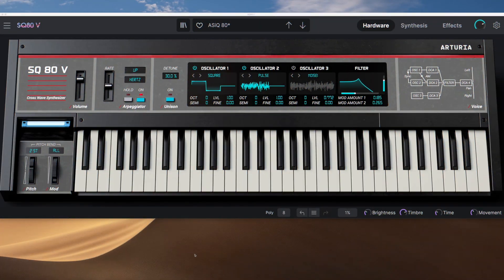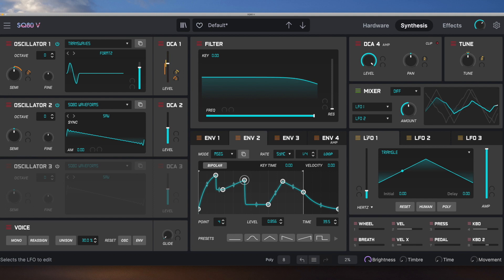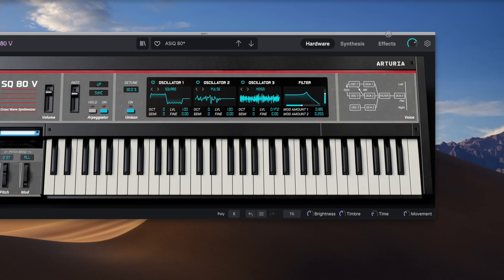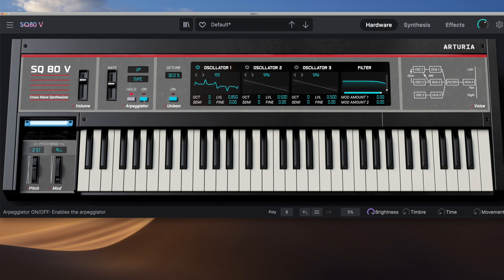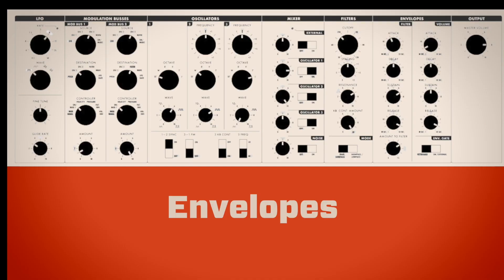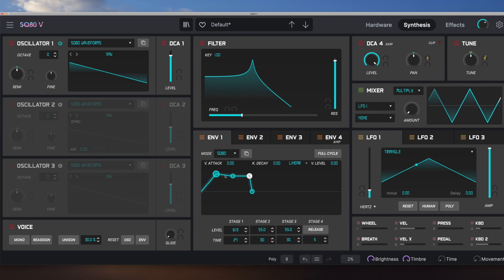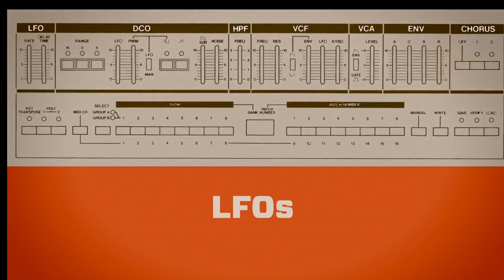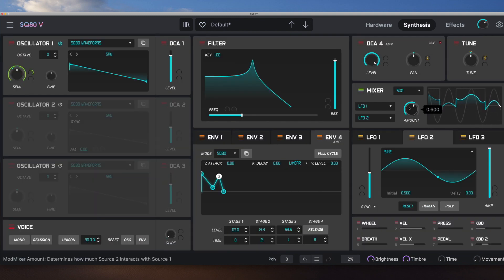ARTURIA SQ80 V // full review, demo and walkthrough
This is an in-depth review, walkthrough and tutorial for the @ArturiaOfficial  SQ80V emulation of the Ensoniq ESQ-1 and SQ80 from 1987.

0:00 Unique Features
3:23 Interface
7:51 Oscillators
14:30 Filter
18:03 Envelopes
24:26 LFOs
27:46 Mod Mixer
29:00 Other Bits
30:41 Effects
33:03 Final Thoughts